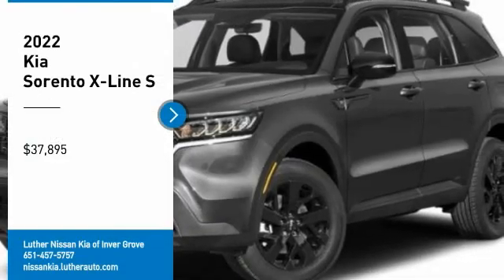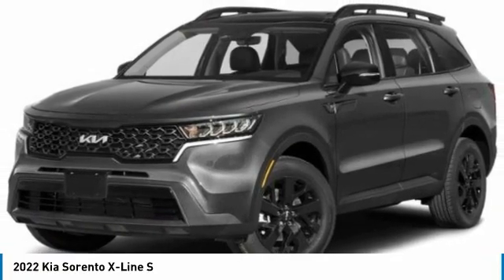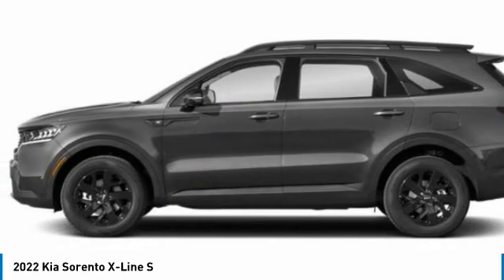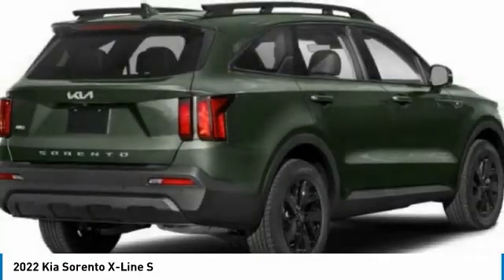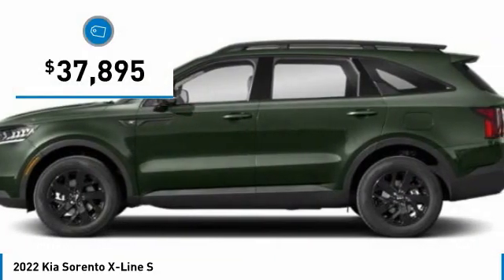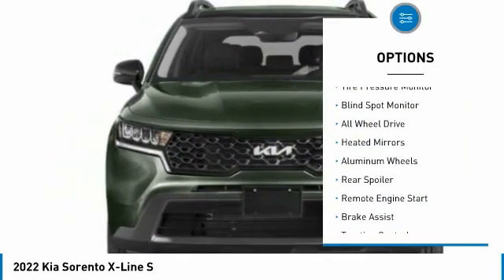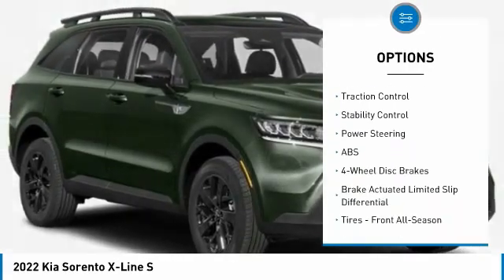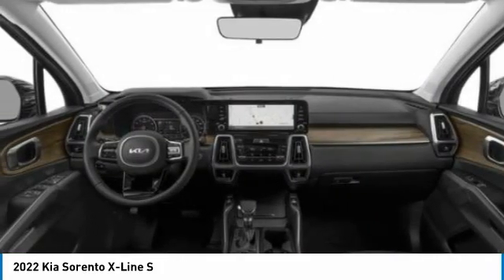2022 Kia Sorento Inver Grove Heights,St Paul,Minneapolis 25351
2022 Kia Sorento X-Line S

Looking for the right sport utility? Today could be your lucky day. this 2022 Kia Sorento could be yours.